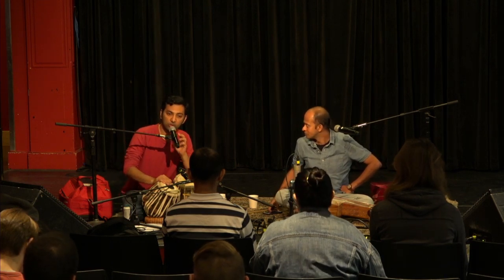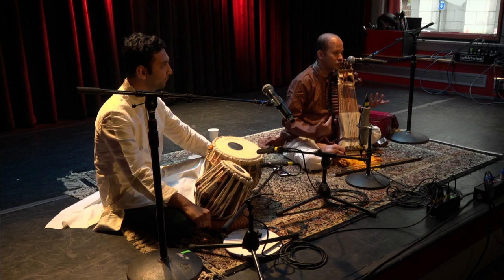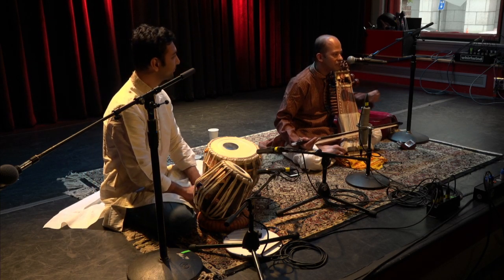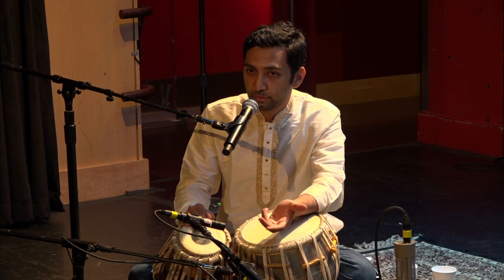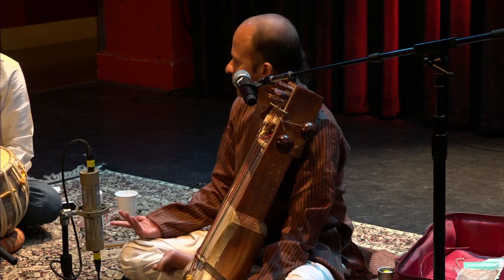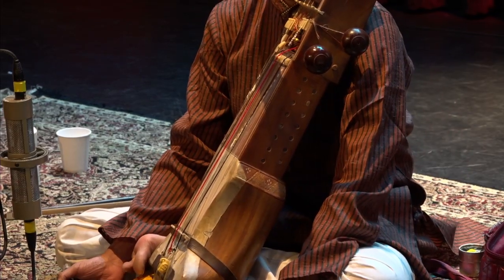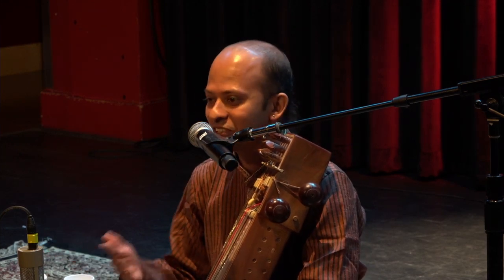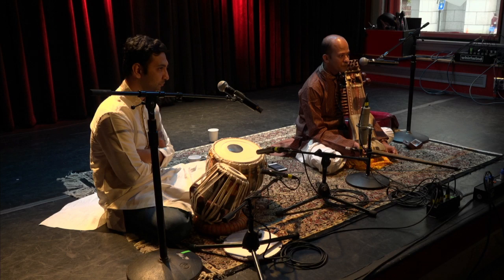Master Class and Clinic: Sarangi, the Sound of One Hundred Colors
At this master class and clinic, Deepak Paramashivan performs on sarangi, accompanied by Meghashyam Keshav on tabla.

Paramashivan is a highly accomplished sarangi artist, composer, singer, and actor. He recently released the Indo jazz fusion album Jazz Sutra, has accompanied several maestros, and has performed as a soloist in Europe, the United States, Canada, South Korea, and India. Paramashivan has received the Killam Award, Andrew Stewart Award, and the Edmonton Arts Council Award.

Keshav has performed at several prestigious venues and has accompanied many famous artists.